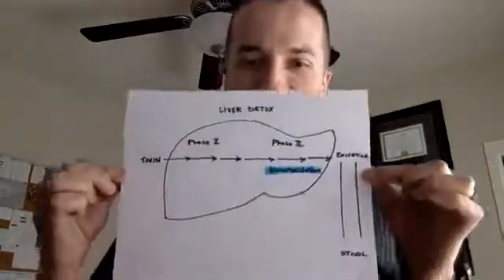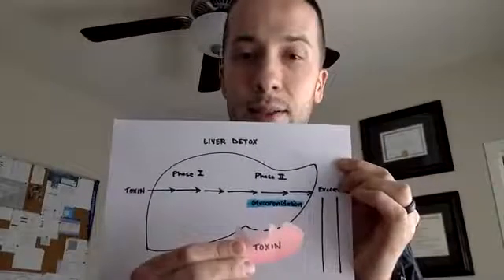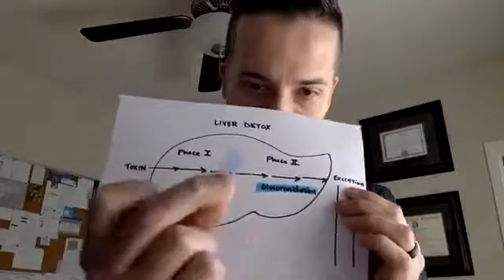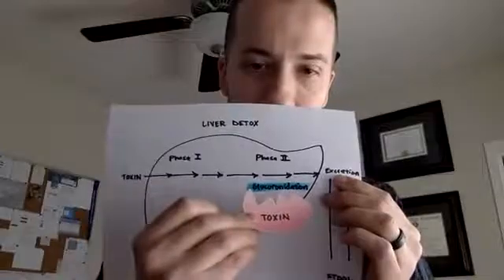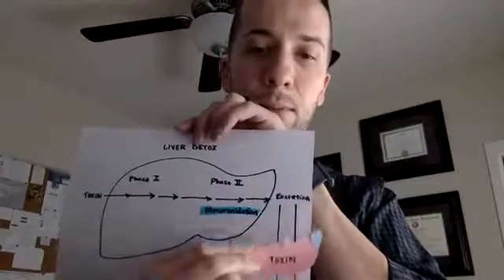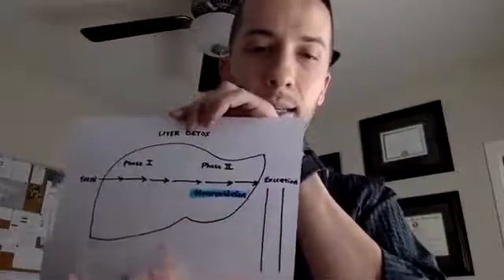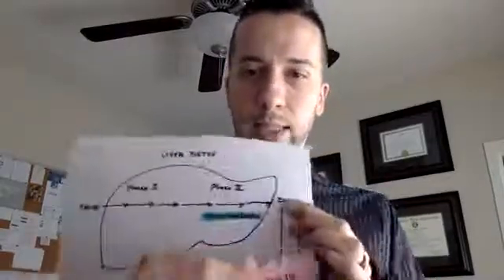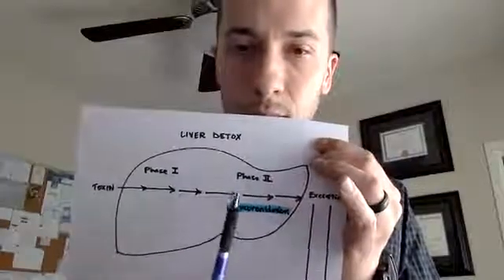LIVE Beta-Glucuronidase - Dr. Warren Brown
LIVE social media broadcast on Beta-Glucuronidase - Dr. Warren Brown